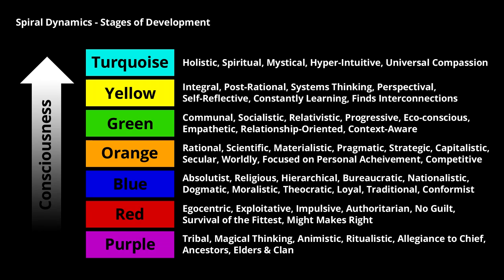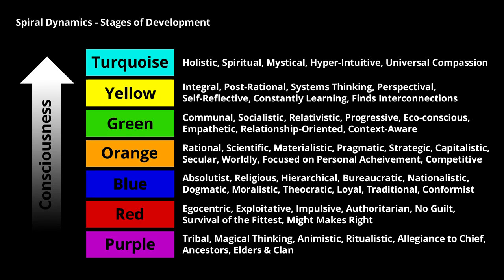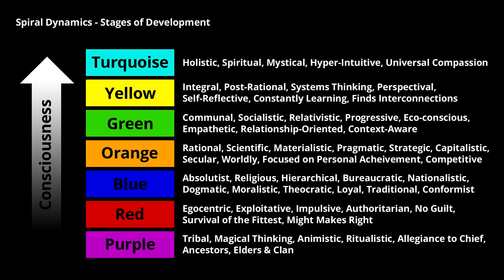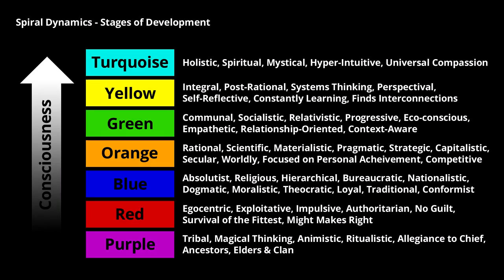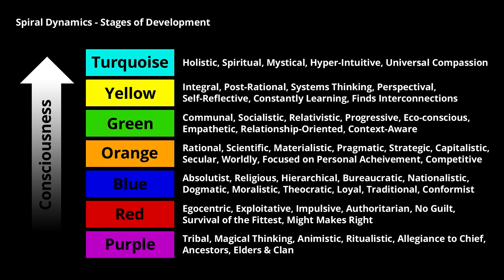Spiral Dynamics - Stage Red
Continuation of the mini-series on Spiral Dynamics. Stage Red is egocentric, authoritarian, power-hungry, and impulsive. How to identify Red, its core features and values, numerous examples, and how to transcend beyond it.